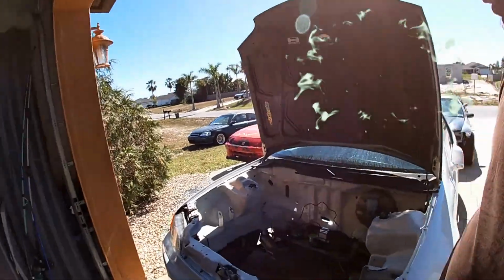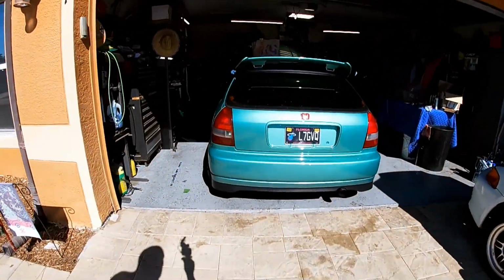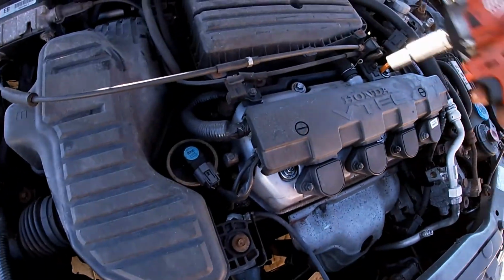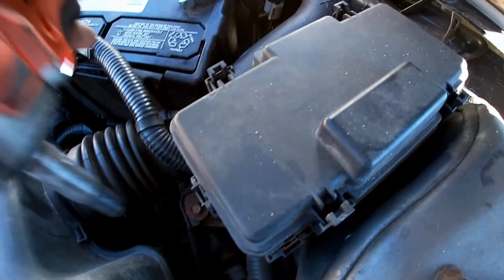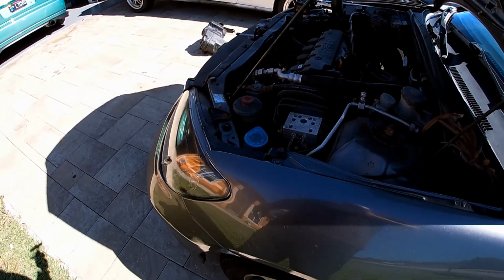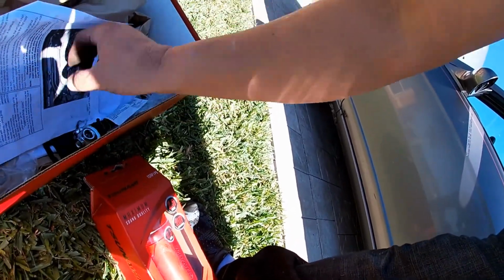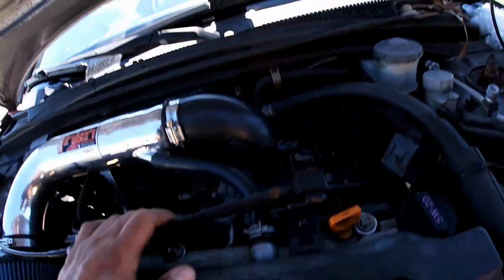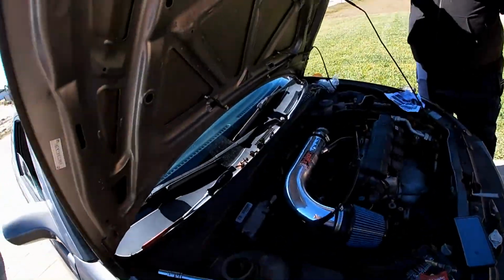2004 Honda Civic Ex Installing a intake FROM iNJEN